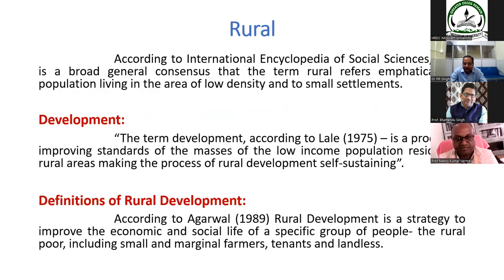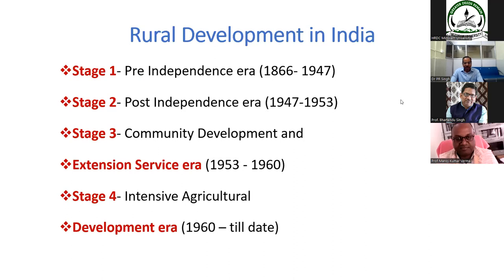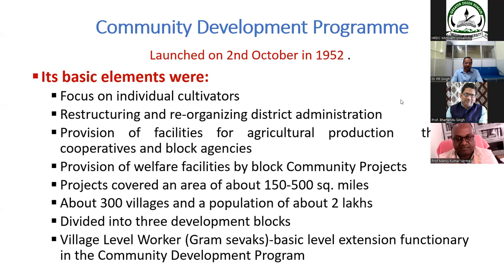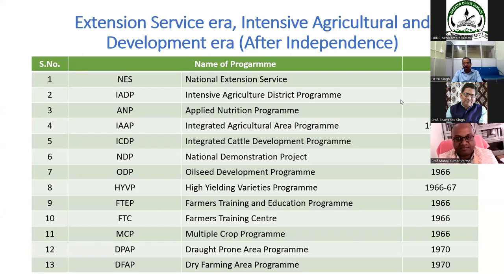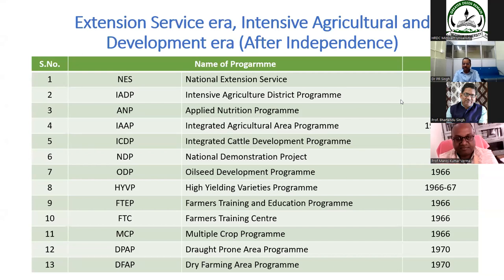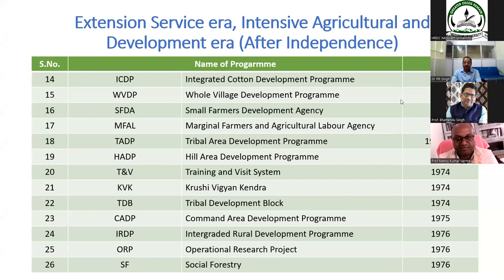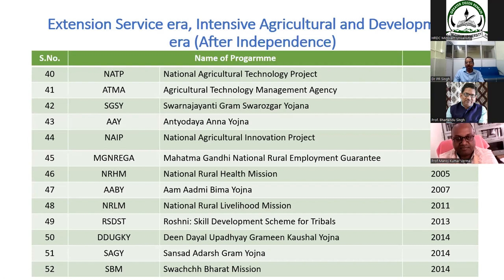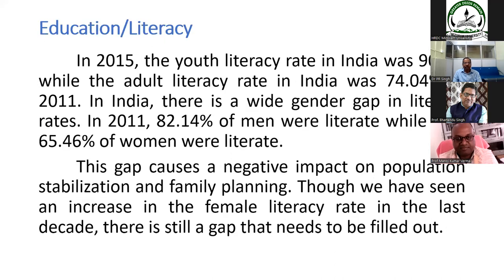27. Dr PR Singh (Guru Ghasidas University)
Critical Analysis of Rural Development Programs

Dr PR Singh,
Deptt. of Rural Development,
Guru Ghasidas University, Bilaspur